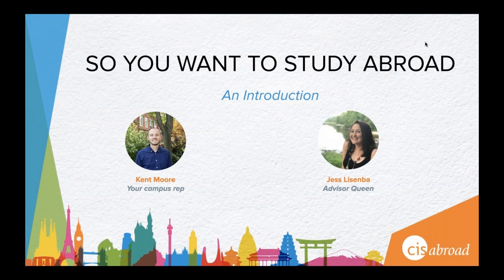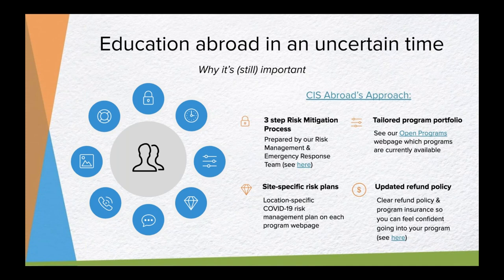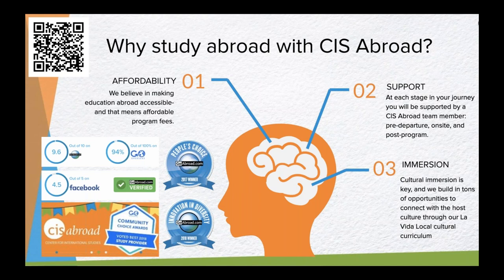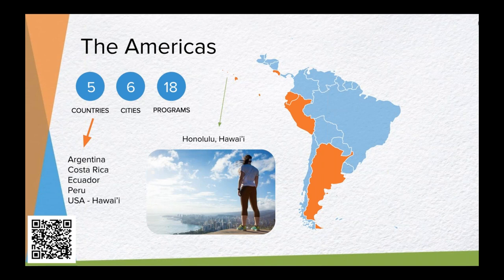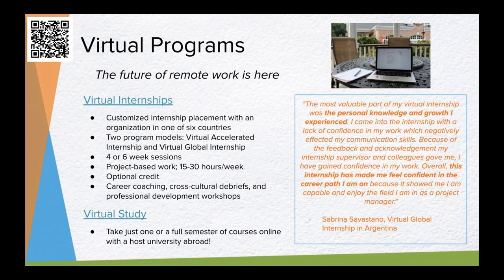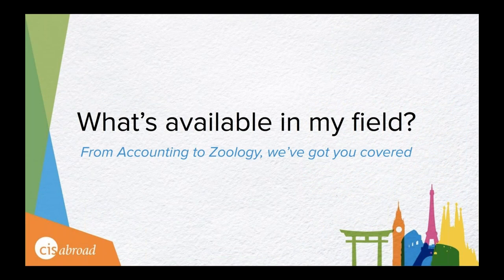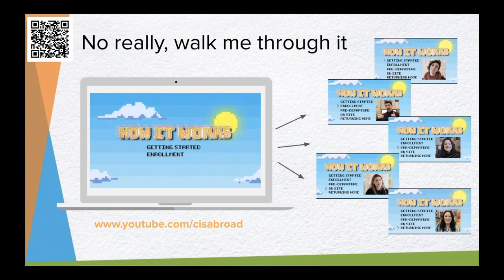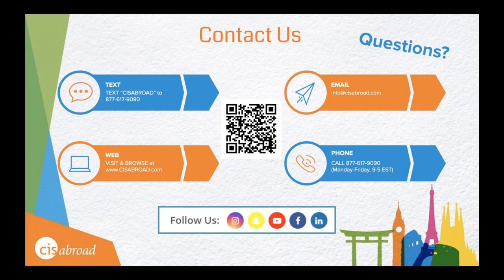So You Want to Study Abroad: An Introduction to CIS Abroad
Join a 30-minute info-session covering the basics of CIS Abroad programs (one of our partner organizations) to learn about funding opportunities, academics, and program opportunities from Kent Moore!